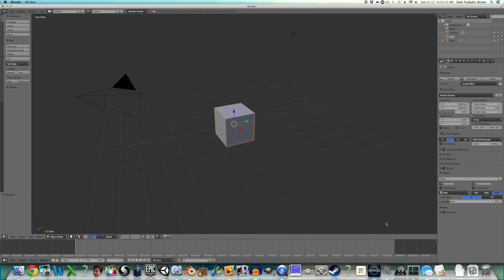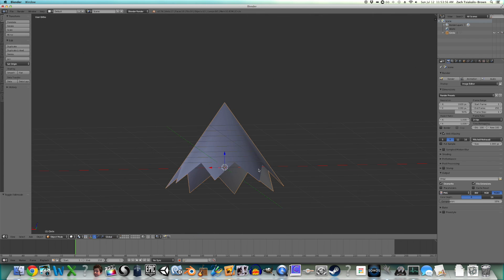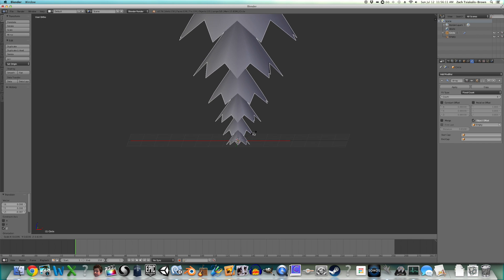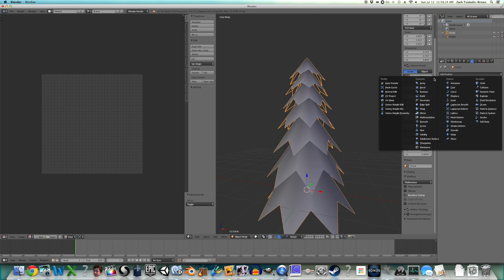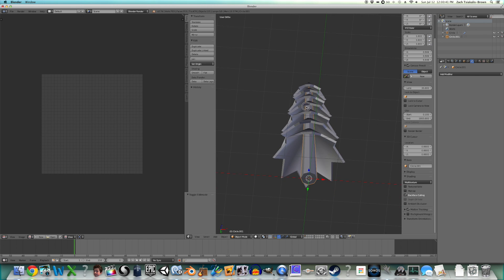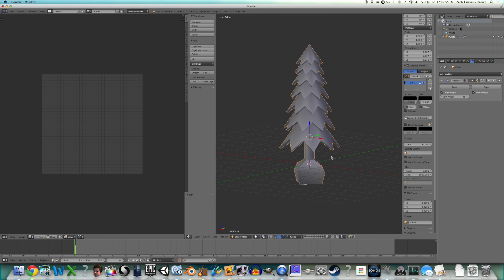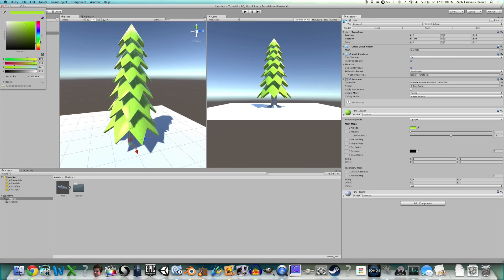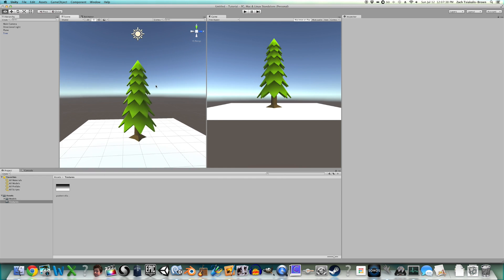Create a Low-Poly tree in blender for Unity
Tutorial on creating a stylized tree for games.